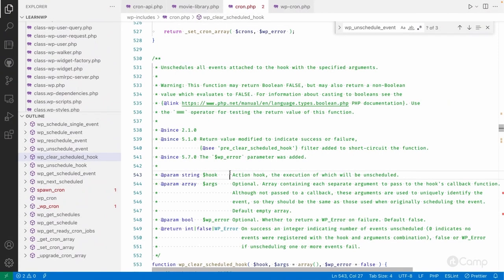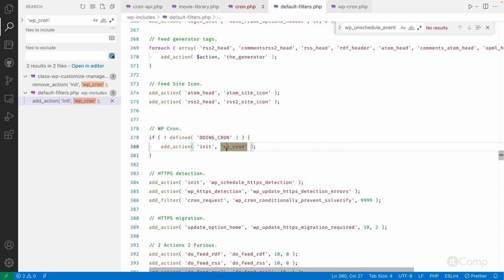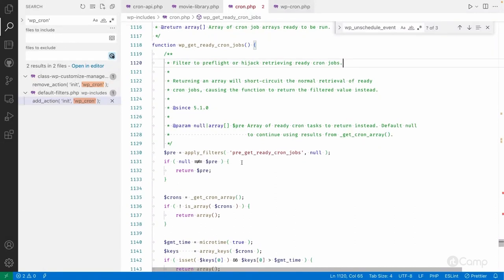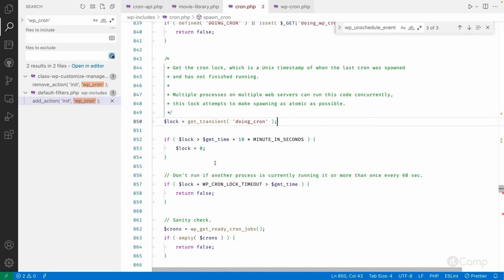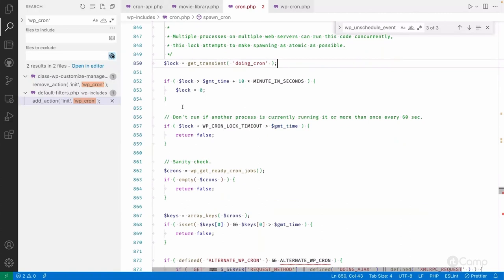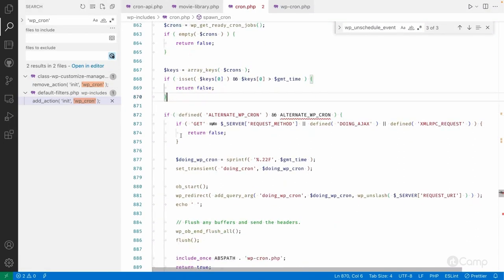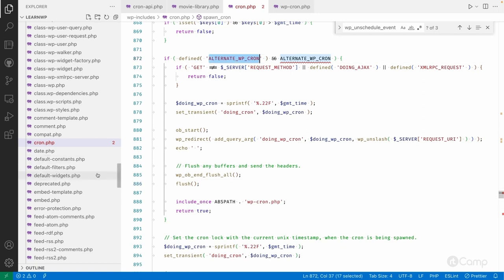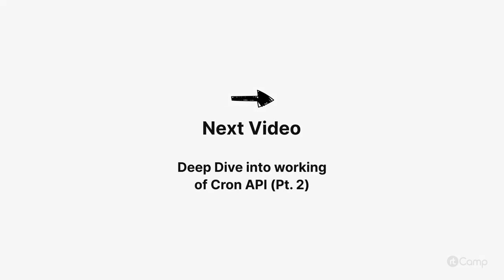Cron API - Deep dive into the working of Cron API Pt 1